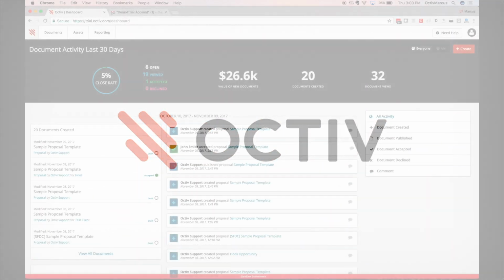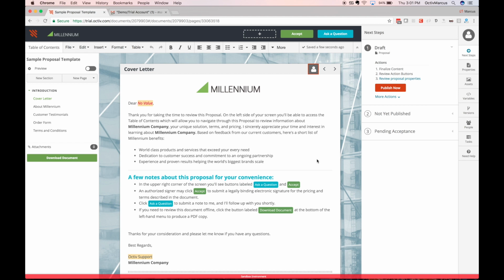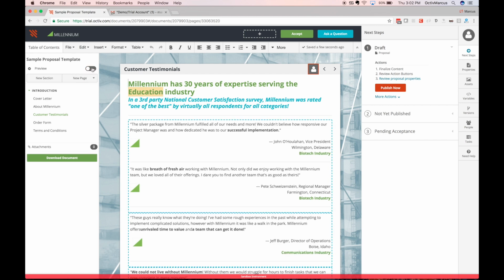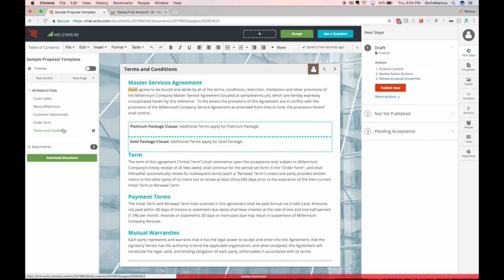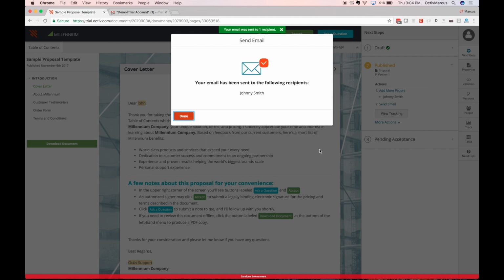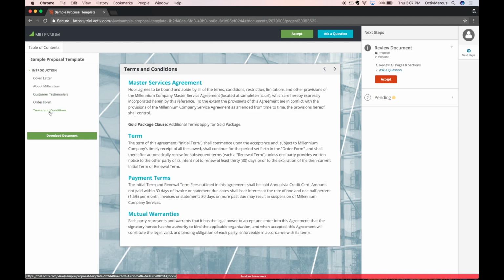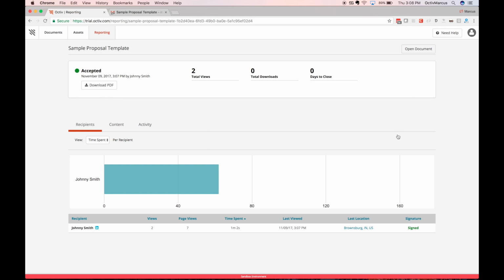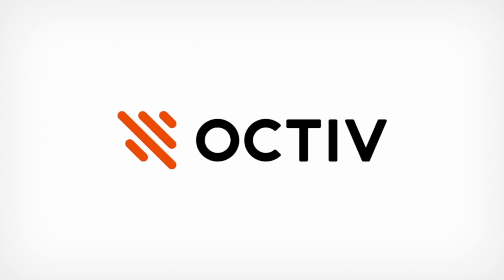Create a Document in Conga Collaborate (Octiv)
This video is about Create a Document in Octiv